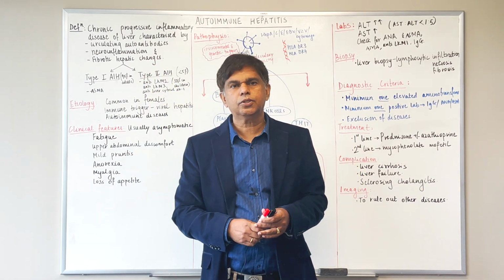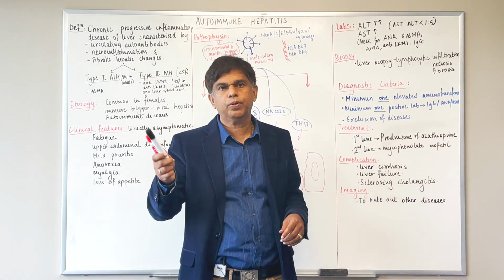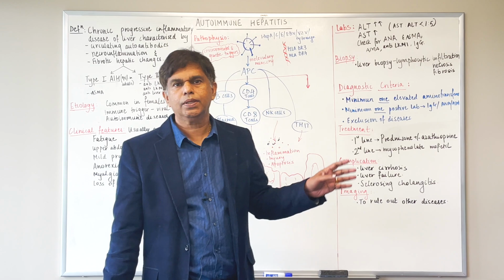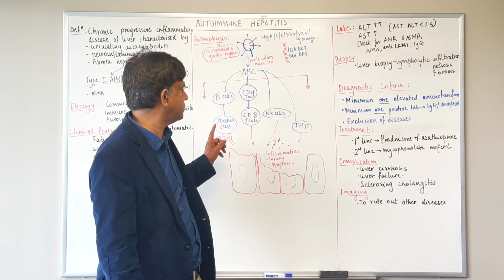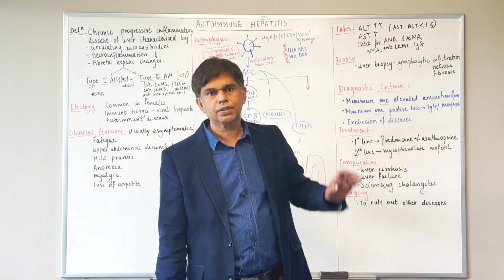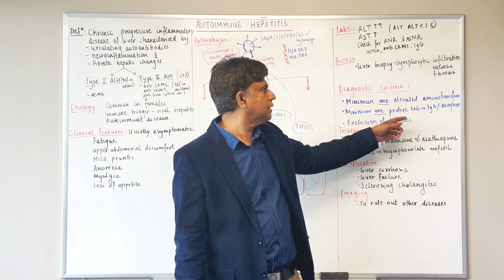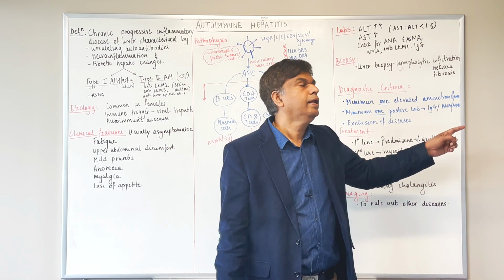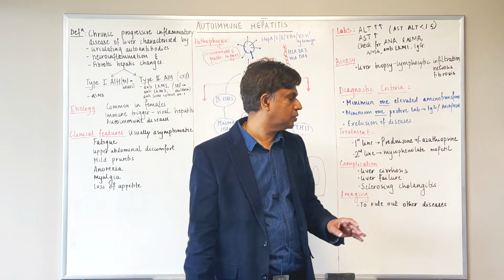AUTOIMMUNE HEPATITS - Quick Review - By Pramil Cheriyath MD